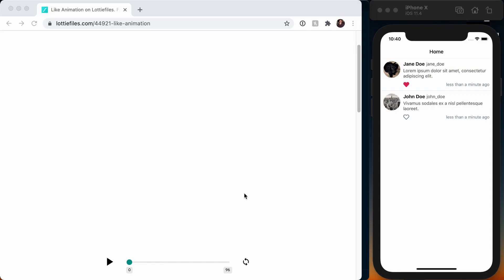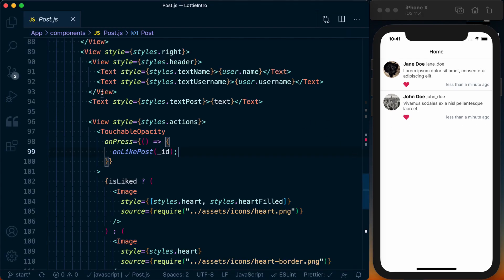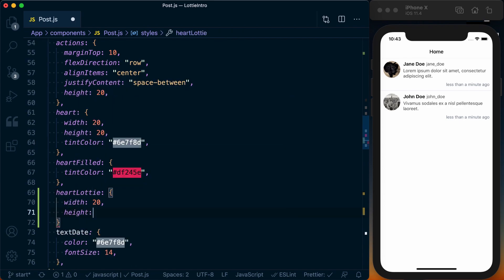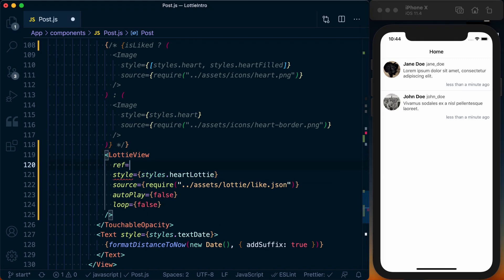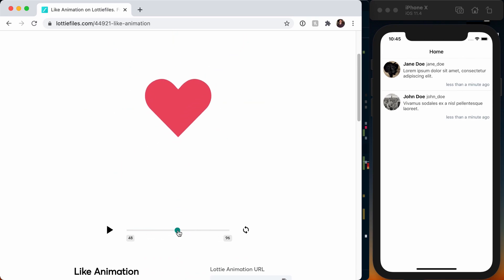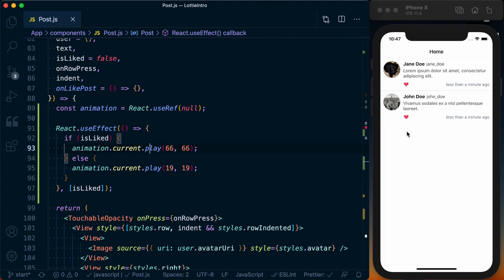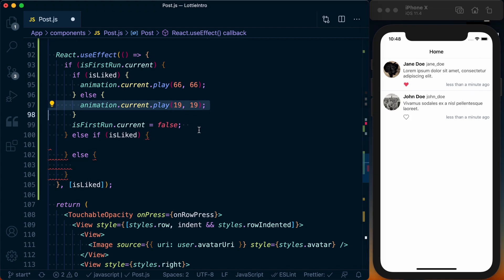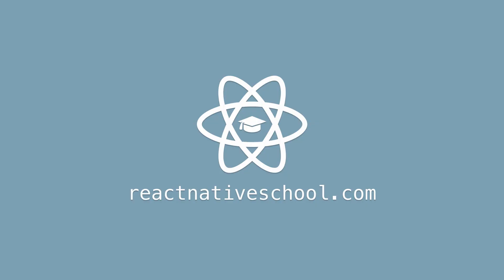Like Animation with Lottie [React Native]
In this video we'll learn how to replace a state change for a liked/unliked stated with a Lottie animation.